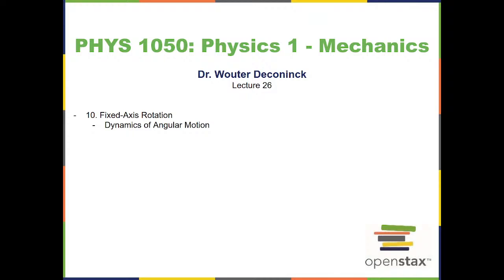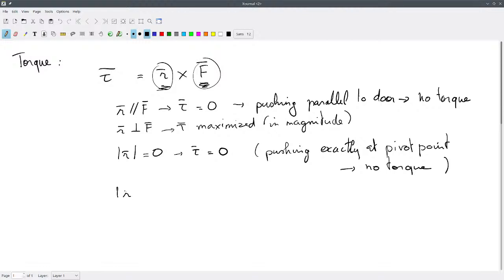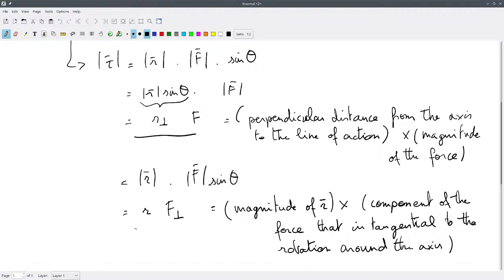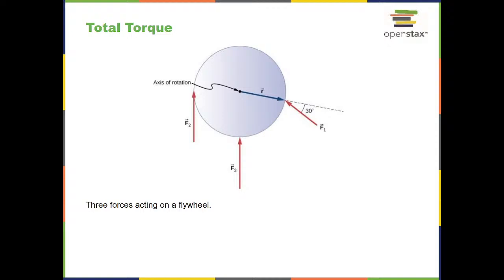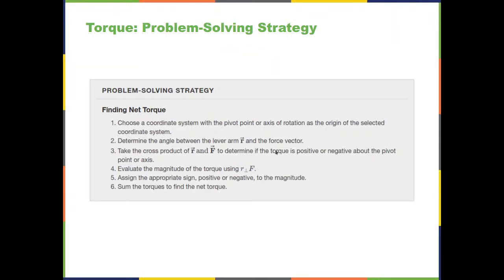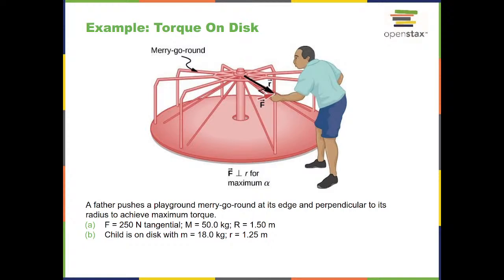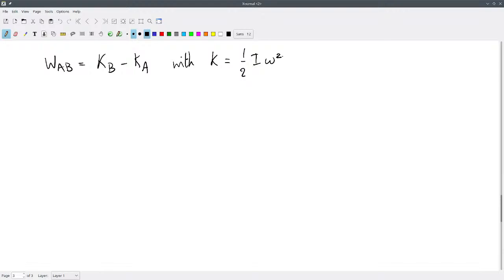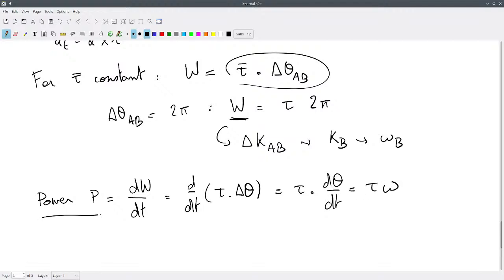PHYS 1050 - Physics 1: Mechanics - Lecture 26: Dynamic of Angular Motion